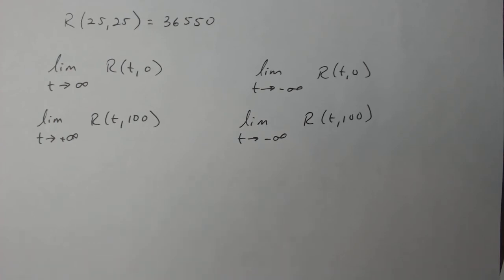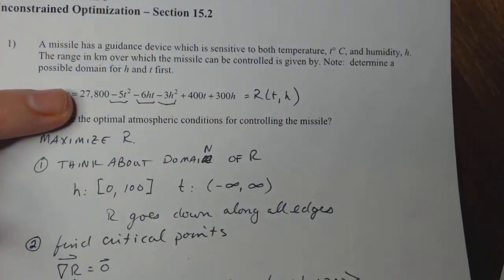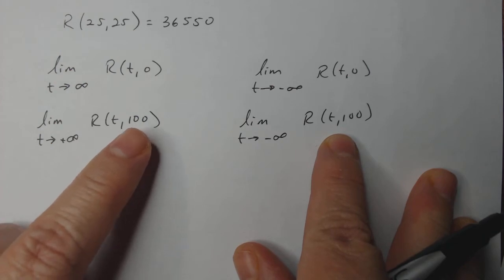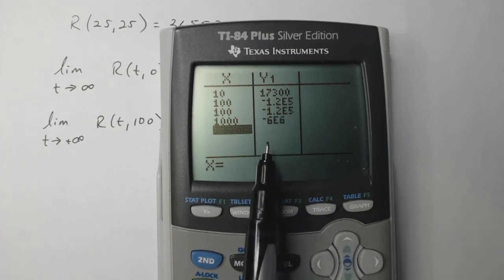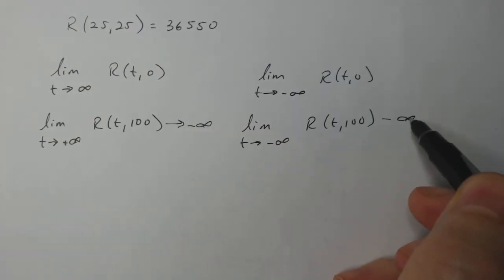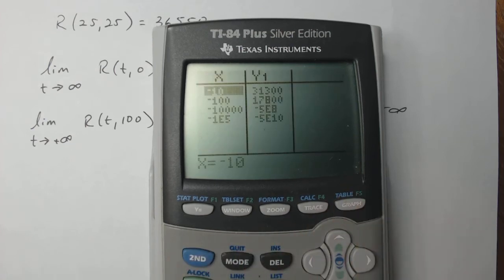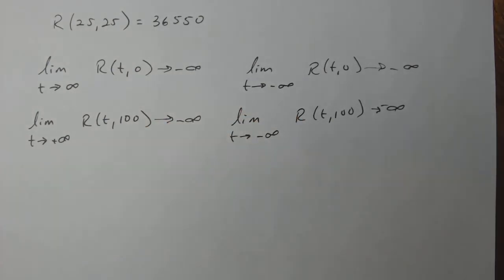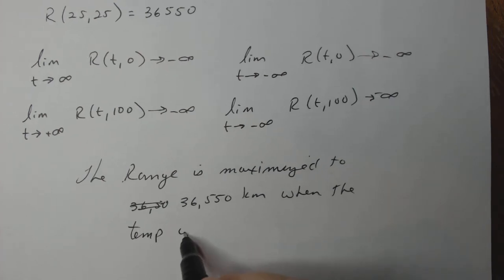Calculus 3: Unconstrained Optimization (Missile) Part 2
What are the optimum conditions for the range of a missile?  This is an optimization problem that has open ended domains.